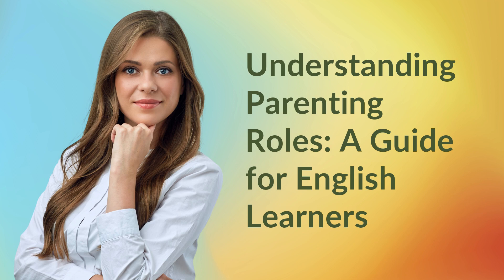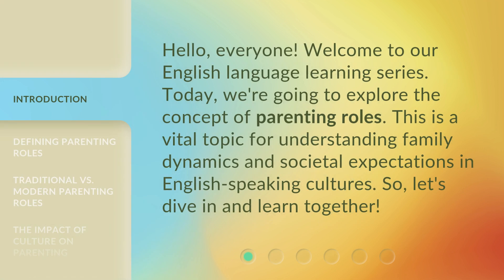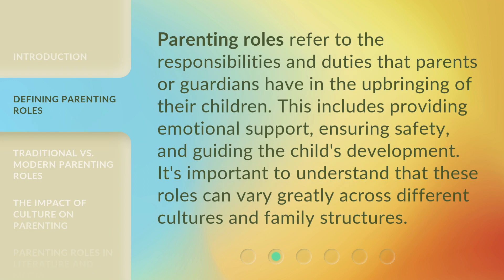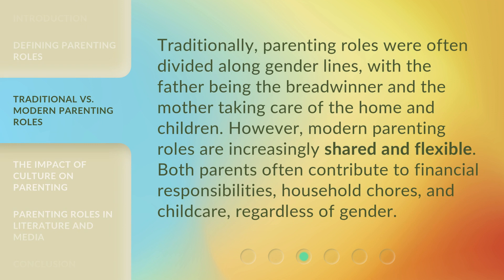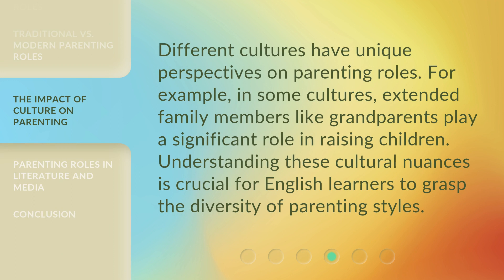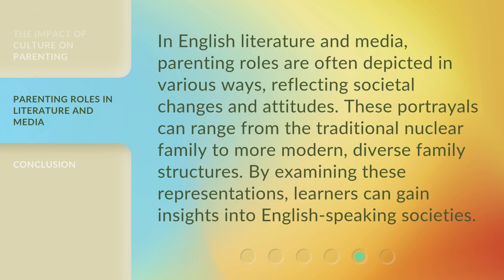Understanding Parenting Roles: A Guide for English Learners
Unlocking Parenting Roles: A Guide for English Learners • Discover the essential guide for English learners to understand and navigate the complexities of parenting roles. Gain valuable insights and practical tips to enhance your parenting journey in a foreign language.

00:00 • Introduction - Understanding Parenting Roles: A Guide for English Learners
00:29 • Defining Parenting Roles
00:53 • Traditional vs. Modern Parenting Roles
01:19 • The Impact of Culture on Parenting
01:42 • Parenting Roles in Literature and Media